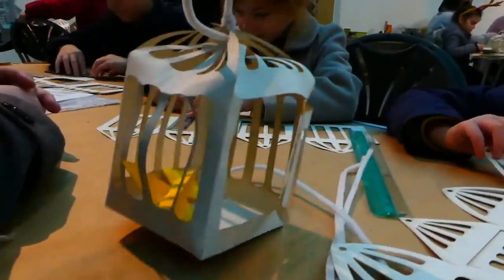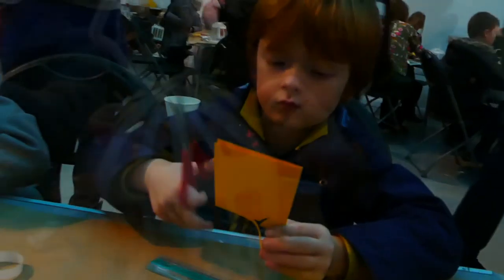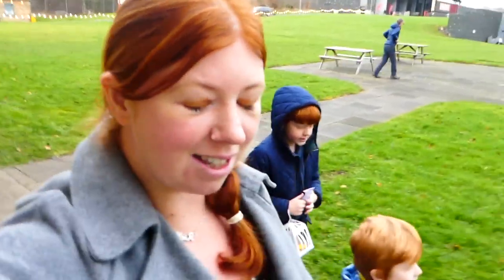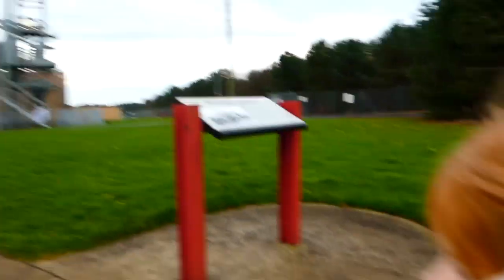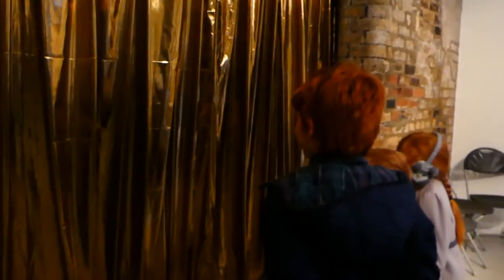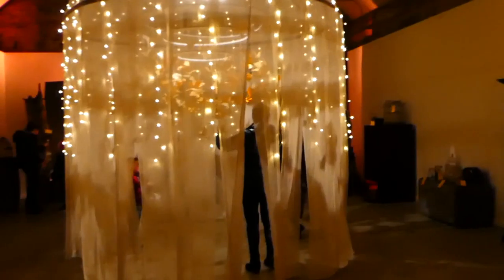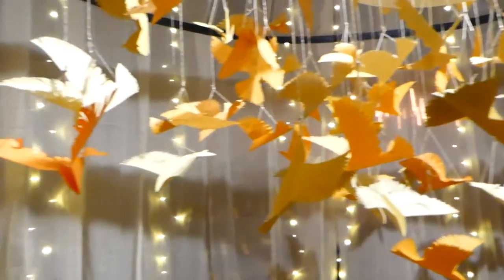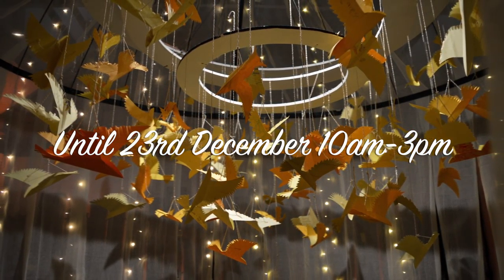Frost of Forgetfulness Trail | Woodhorn Museum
Frost of Forgetfulness is a must see family trail at Woodhorn Museum near Ashington in Northumberland this winter. The trail is completely free (car parking is charged at £3.50) as is entry to the museum. The trail continues until 23rd December.

About Us

We are an award winning blogging family of 5 based in Northumberland, UK.

Mum - NEFAMILYFUN
Dad - BIGSTEVIECOOL